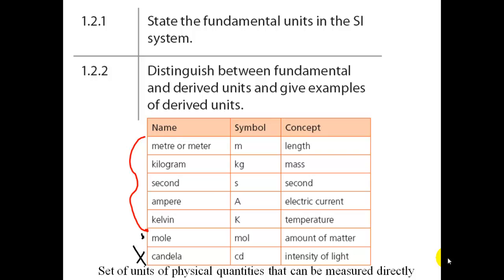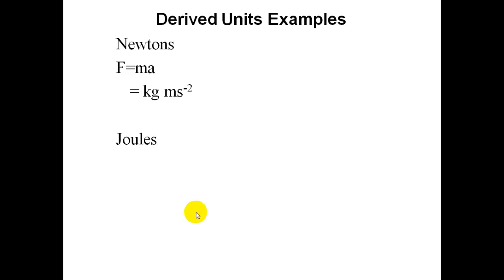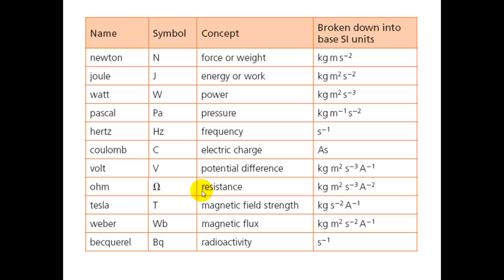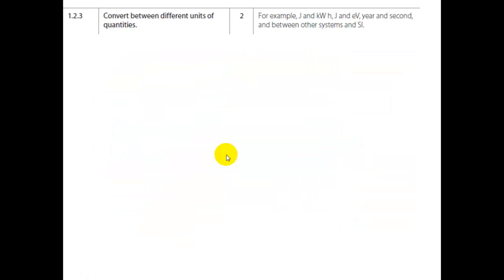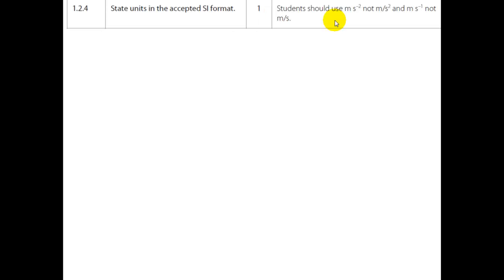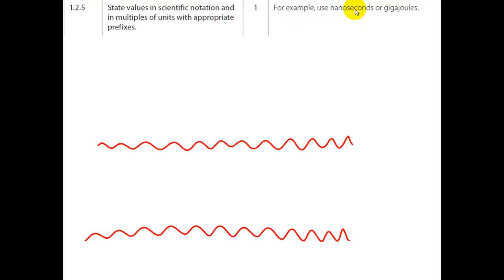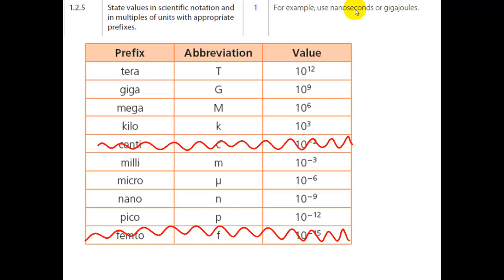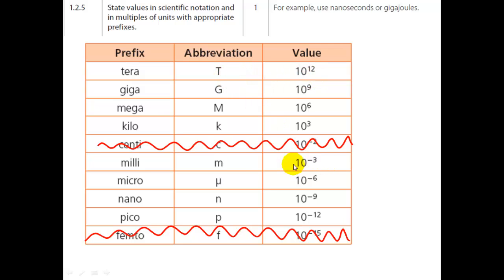1.2 units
units